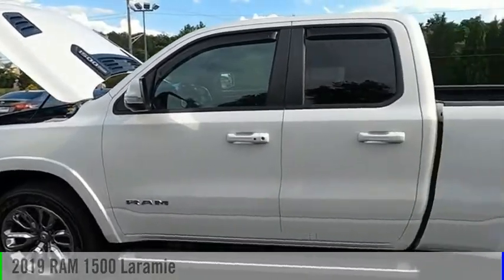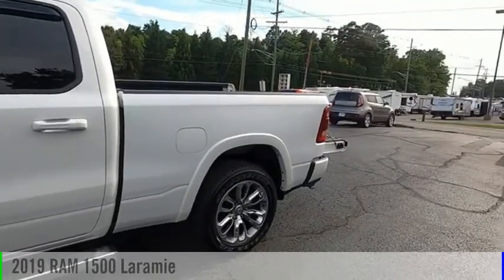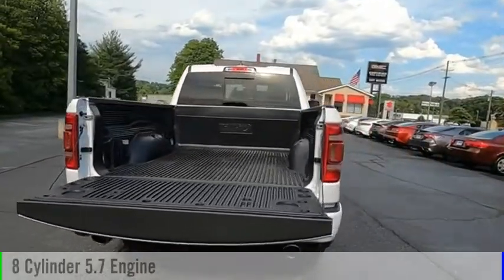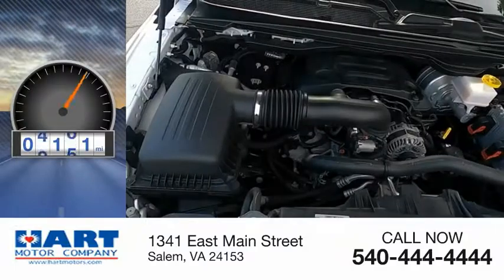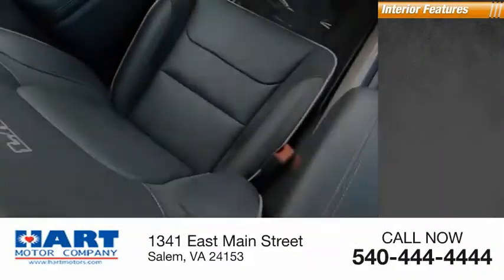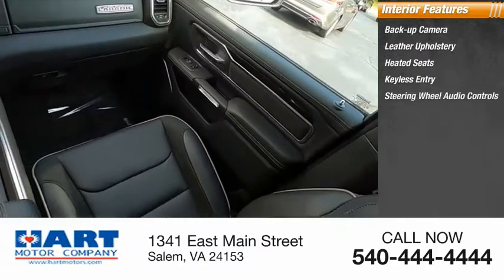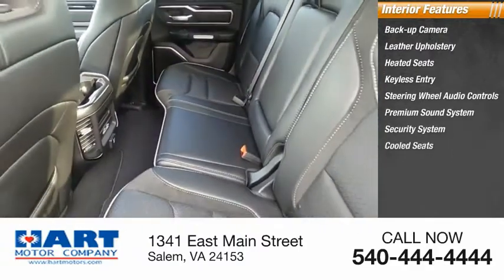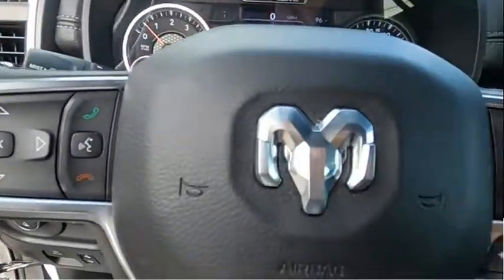2019 RAM 1500 Salem VA P996117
2019 RAM 1500 Laramie

Hart Motors
1341 East Main Street